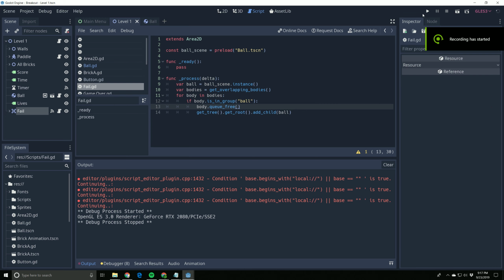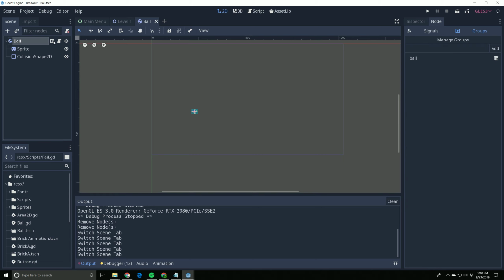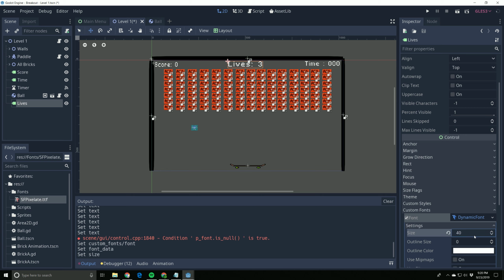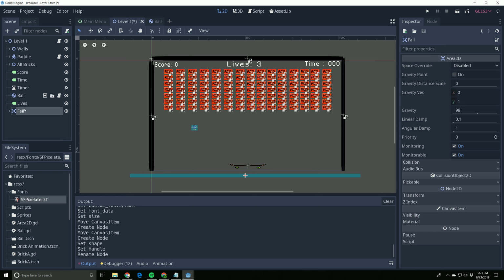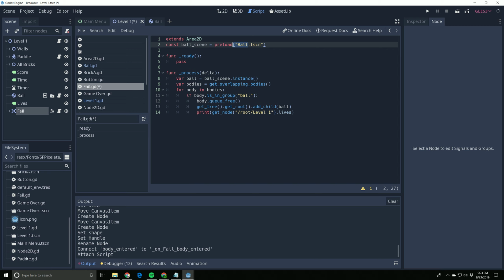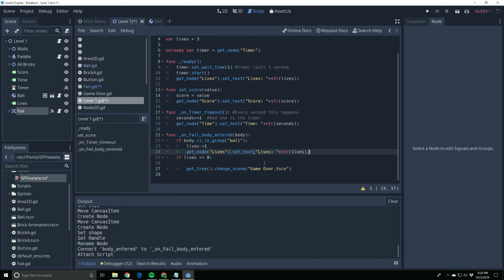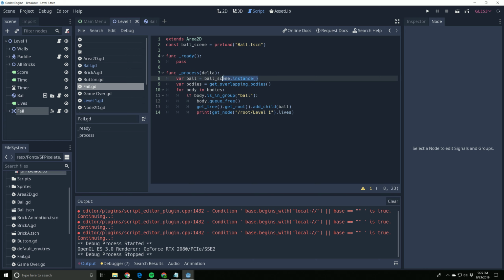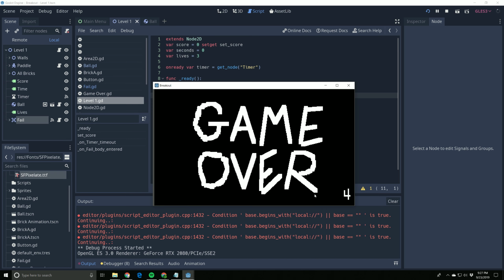013 Godot3.1 - Adding Lives and Re-spawning the Ball